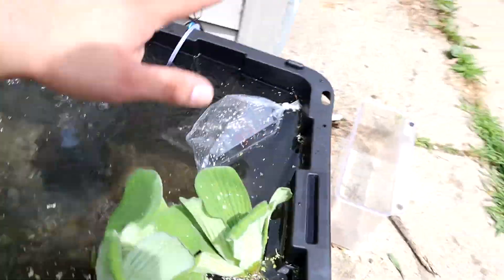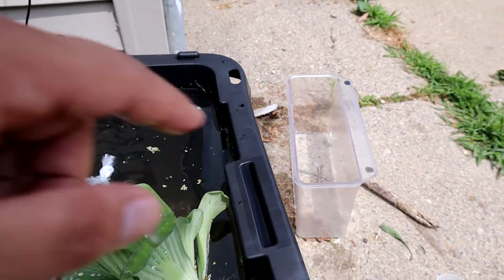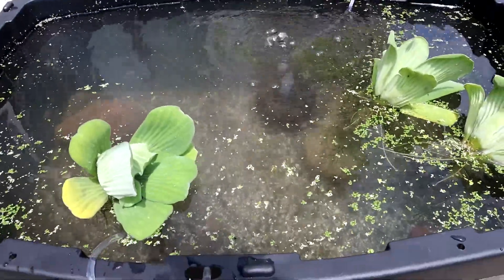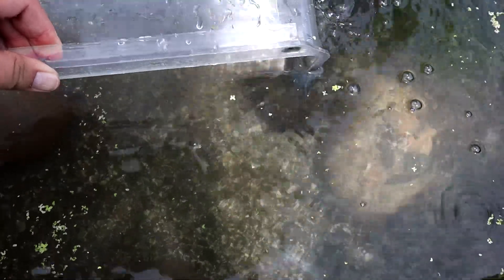Koi Swordtails in a Pond! New Breeding Project!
Brand New Breeding Project for Fish Tank Dave.
38 Gallon Tote used as a pond for some Koi Swordtails! FTD is going to try to Breed Swordtails outside this summer. Will keep you updated on the Swordtail Pond in the future!